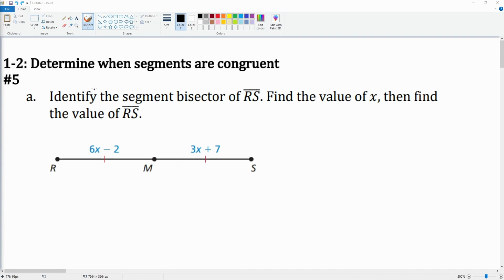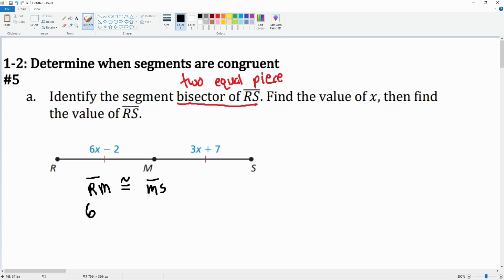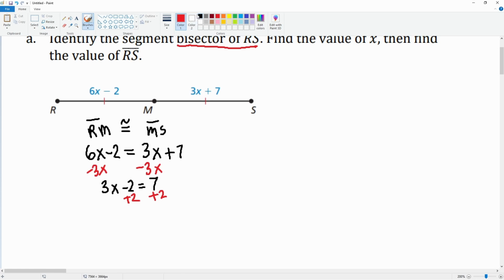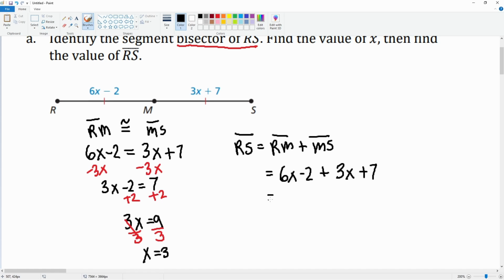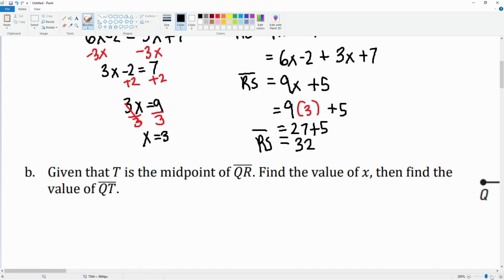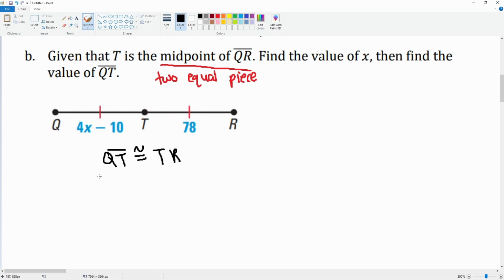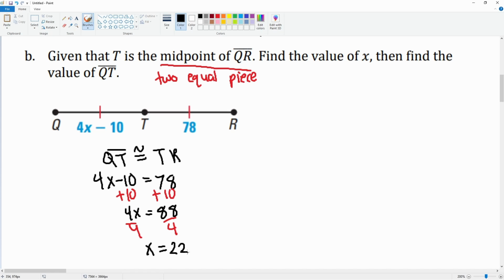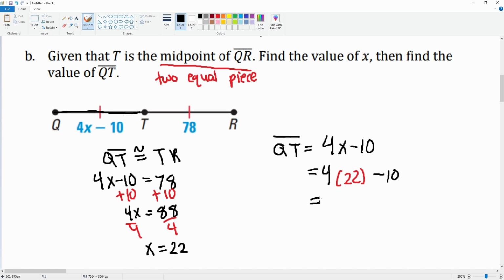1-2: Determine when segments are congruent #5